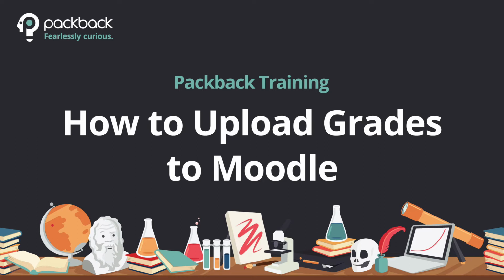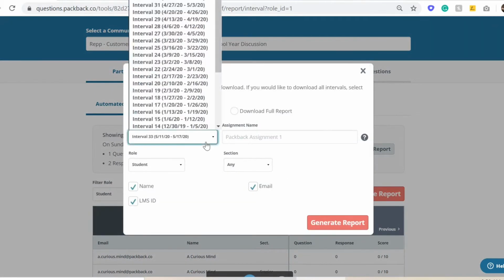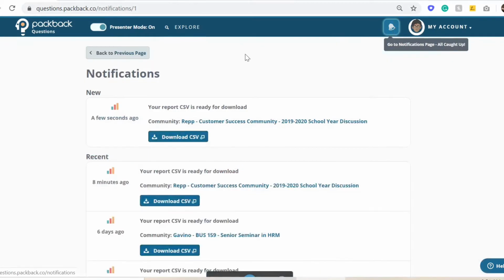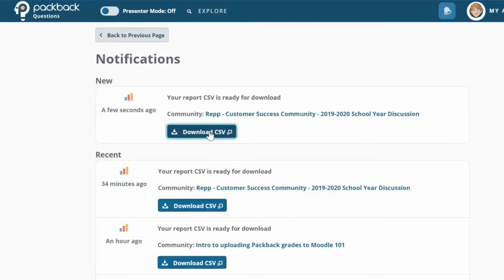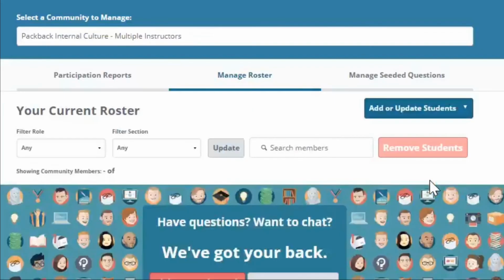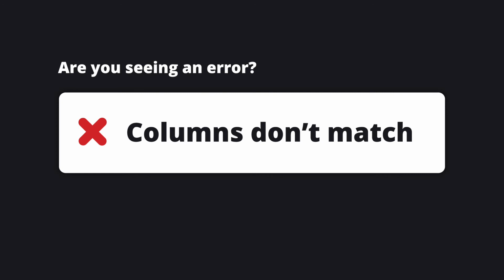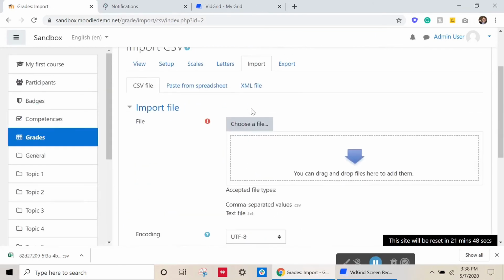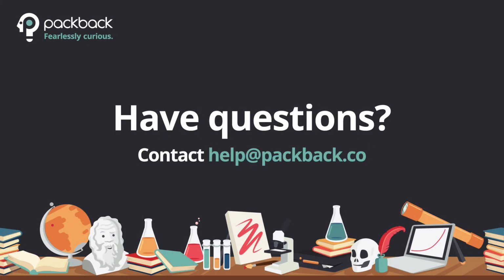How to Upload Grades from Packback into Moodle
This video walks instructors through the step-by-step process of uploading a Packback grade report into Moodle.